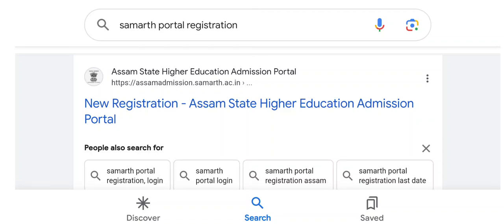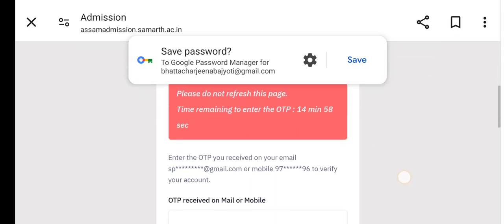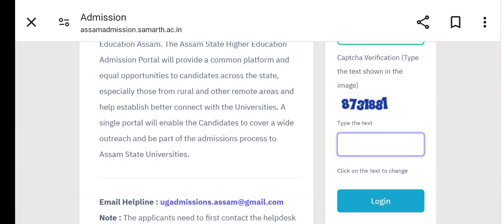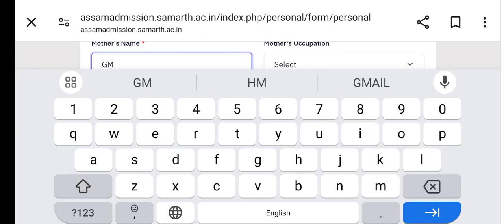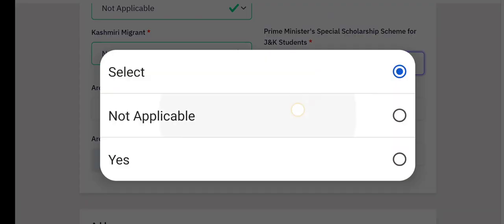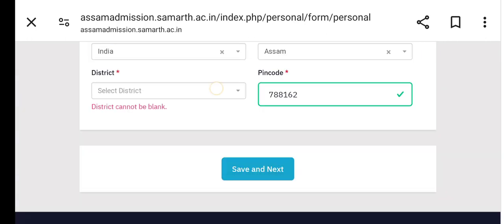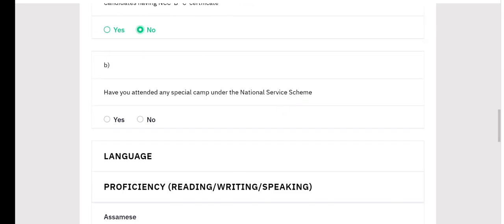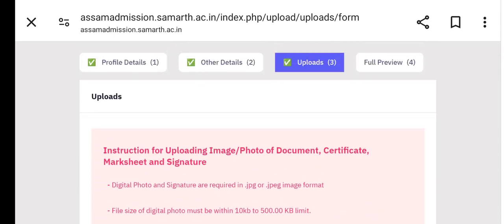Samarth Admission Portal Assam| New Registration| Use MIC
This video is made to guide the students who are willing to take admission in the colleges and institutions under Higher Education, Assam. The video is a short guide to explain the process of registration, Uploading Personal details, Documents upload